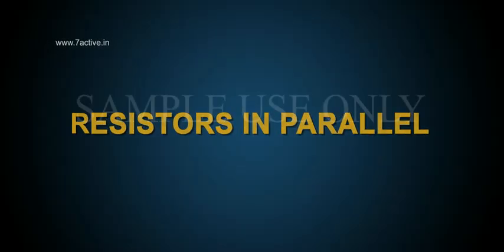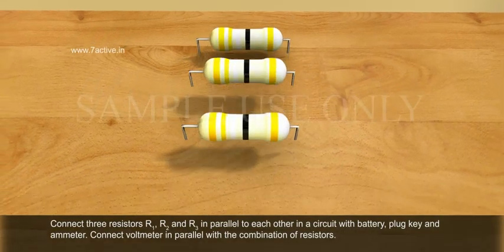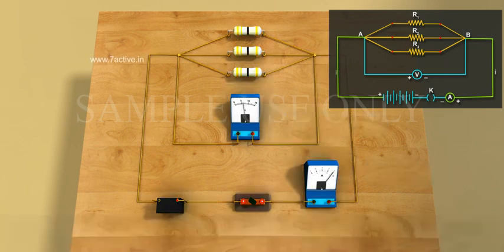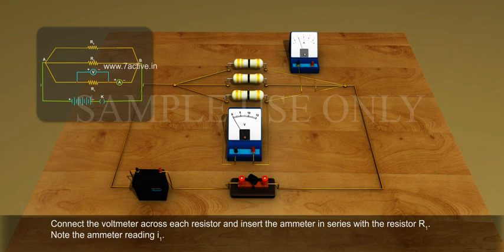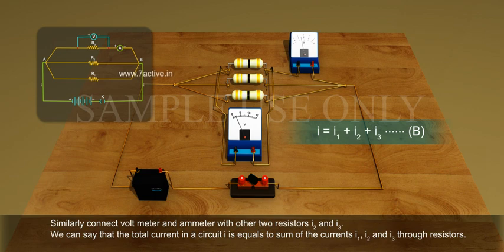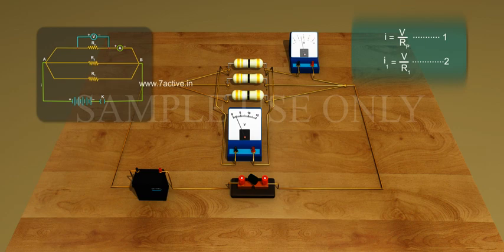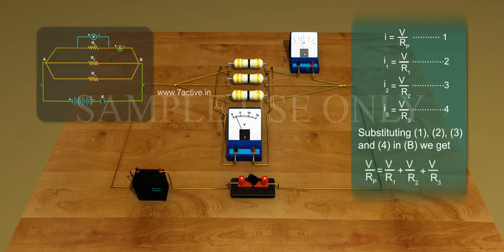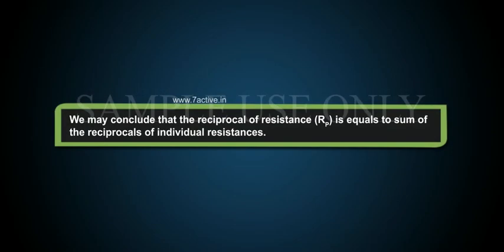RESISTORS IN PARALLEL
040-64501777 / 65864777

7 Active Technology Solutions Pvt.Ltd. is an educational 3D digital content provider for K-12. We also customise the content as per your requirement for companies platform providers colleges etc . 7 Active driving force "The Joy of Happy Learning" -- is what makes difference from other digital content providers. We consider Student needs, Lecturer needs and College needs in designing the 3D & 2D Animated Video Lectures. We are carrying a huge 3D Digital Library ready to use.

Resistors in Parallel:Now, let us see the parallel arrangement of resistors.Take three resistors say R1, R2 and R3 and ammeter, voltmeter, battery, plug key.Connect three resistors R1, R2 and R3 in parallel to each other in a circuit with battery, plug key and ammeter. Connect voltmeter in parallel with the combination ofdresistors.Plug the key and note the ammeter reading I and voltmeter reading V.Take out the plug from the key. Remove the ammeter and voltmeter from the circuit.Connect the voltmeter across each resistor and insert the ammeter in series with the resistor R1. Note the ammeter reading I1.Similarly connect volt meter and ammeter with other two resistors I2 and I3.We can say that the total current in a circuit I is equals to sum of the currents I¬1, I2 and I3 through resistors.By applying the ohm's law to the parallel combinations of resistors, we have I equals to V by RP.